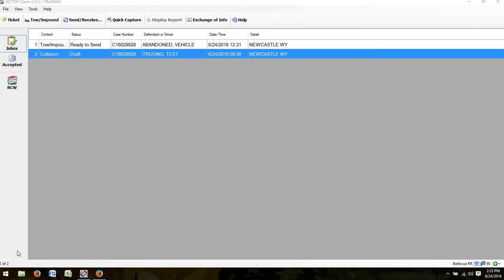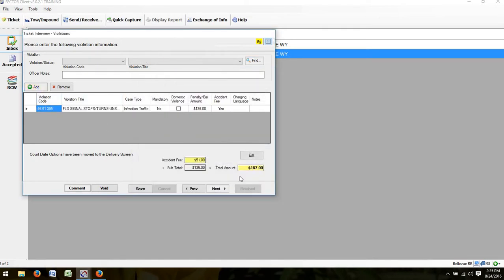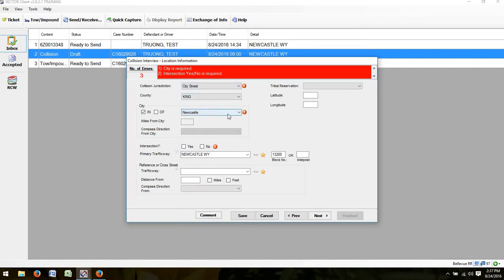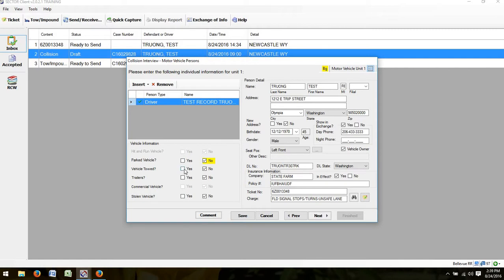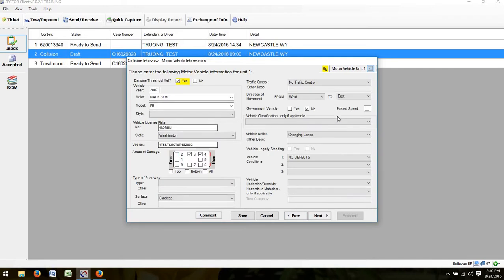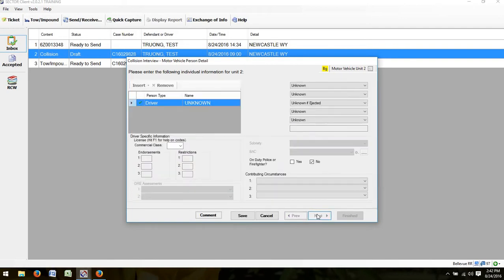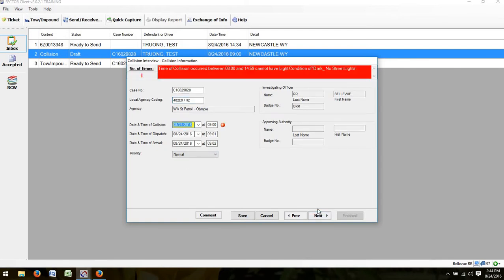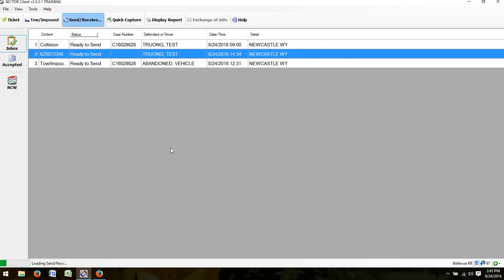SECTOR Collision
A tutorial on the use of SECTOR collision reporting software